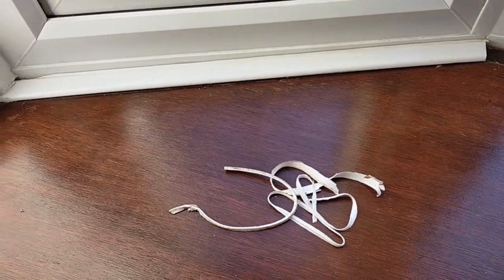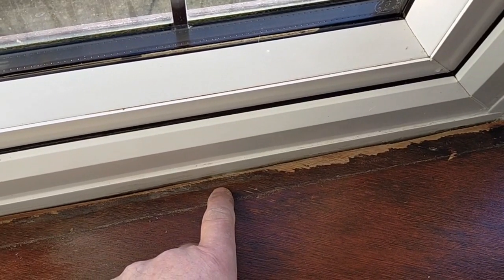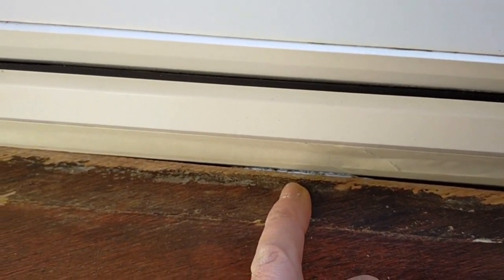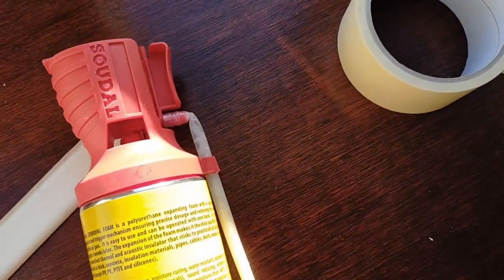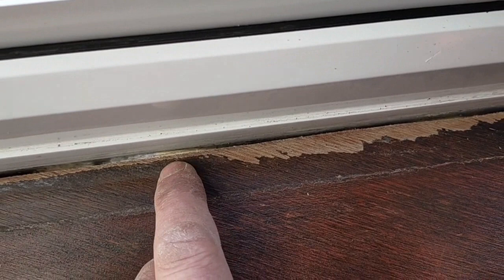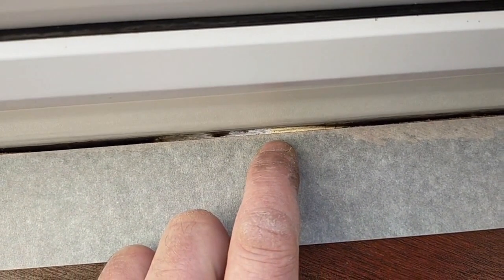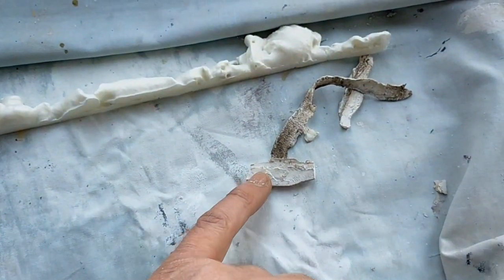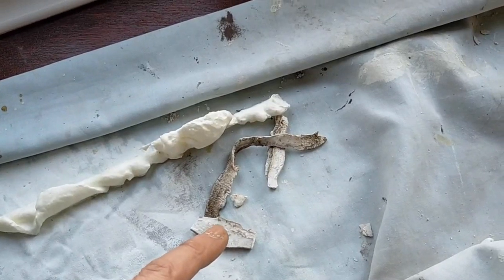Stop Using Caulk To Stop Drafts